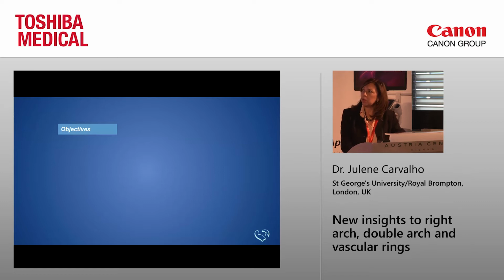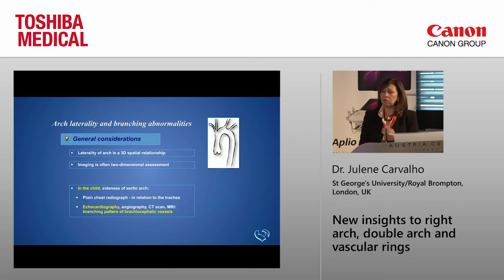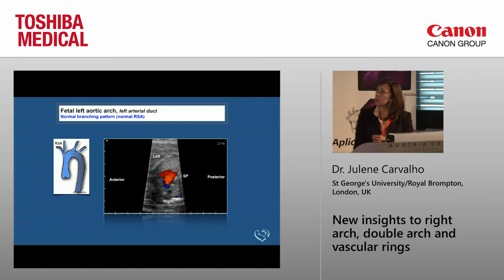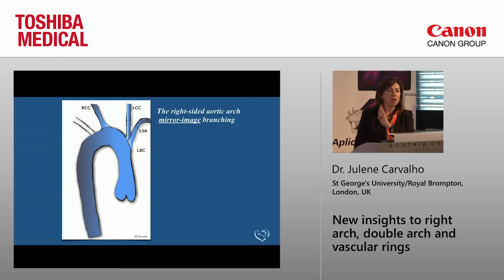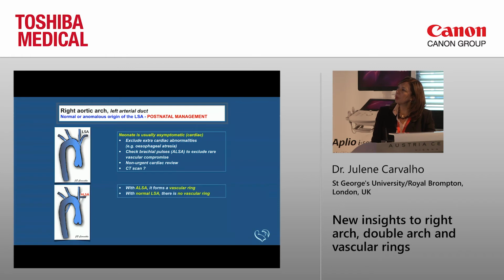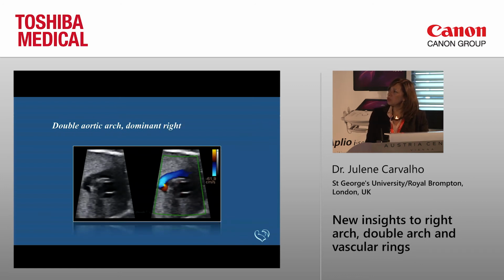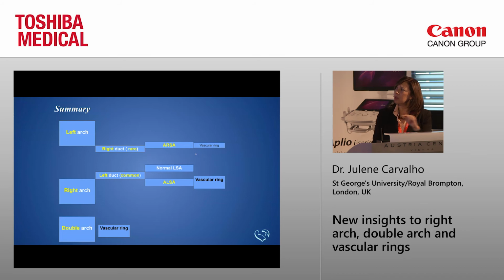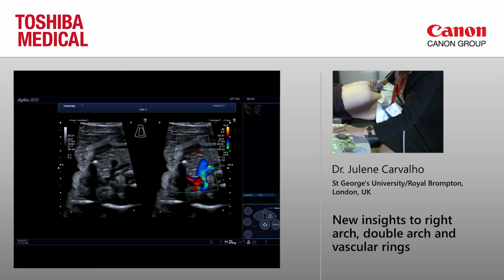Dr. Julene Carvalho at ISUOG 2017 - "New insights to right arch, double arch and vascular rings"